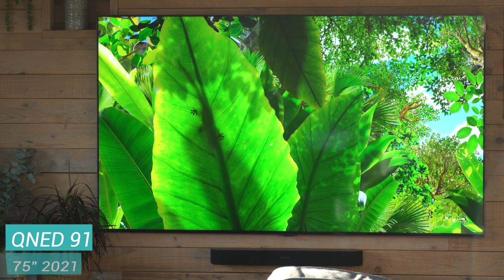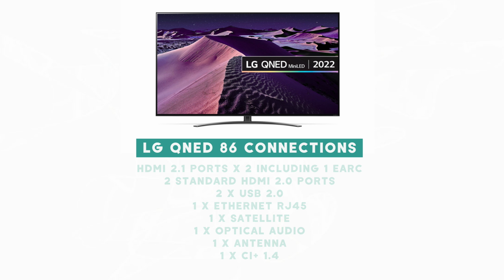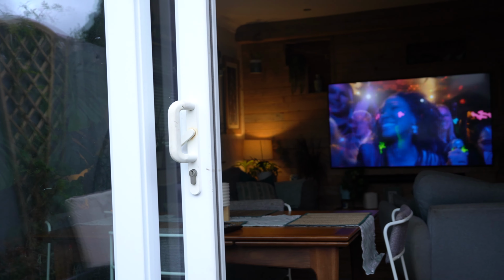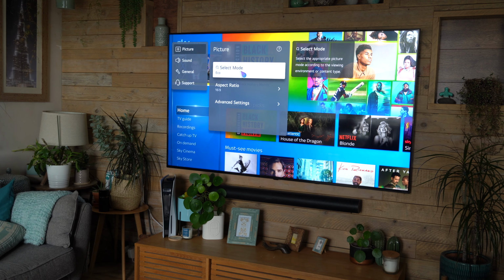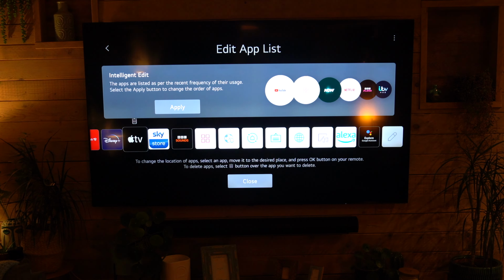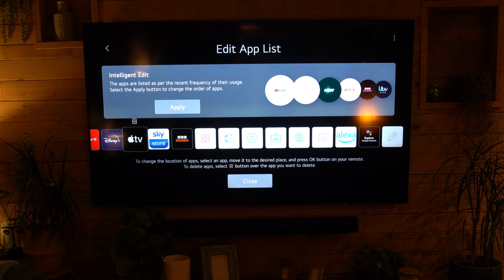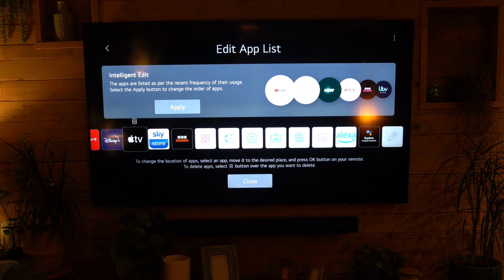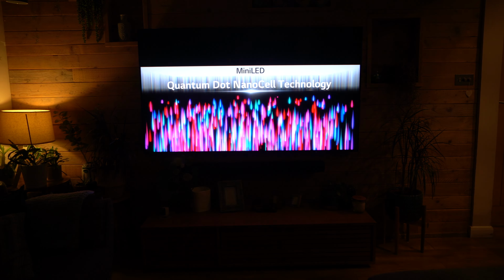NEW LG QNED86 Mini LED 75" 4K TV | Mini LED with Maximum Performance and Value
The NEW 2022 LG QNED 86 4K 75" TV is here for my Unboxing & First Look!

Here are some of the best TVs Available Now. Check out the link to all TVs from each brand further down.

I buy all my TVs from John Lewis in the UK as they have the best service, price match and deal with any issues quickly and without hassle.
using this gets you the same great deals as me plus helps the channel with a small introduction commission.